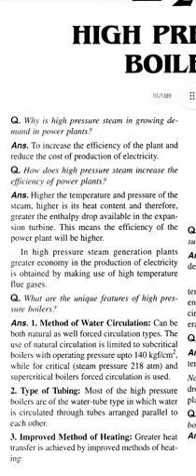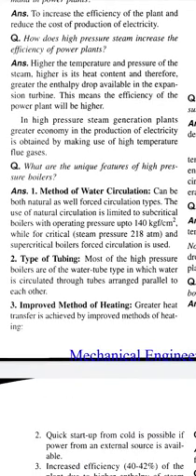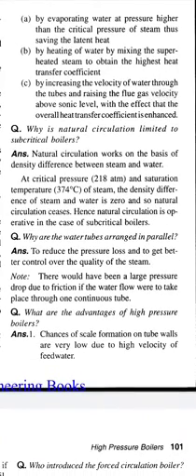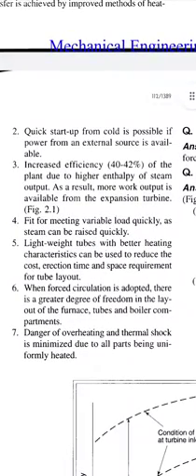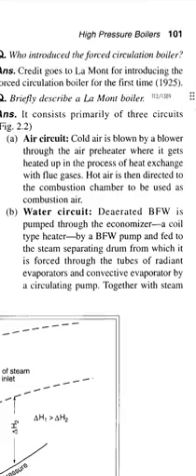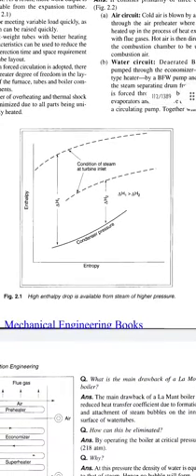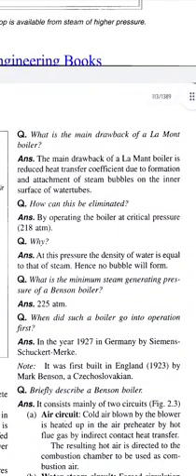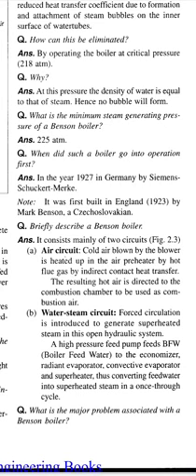Boiler Operation Engineer Questions Book, Page 100-102 - High Pressure Boiler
Use the PLAYBACK SPEED SETTING to increase the speed of playing video, if you thought I'm reading slowly...